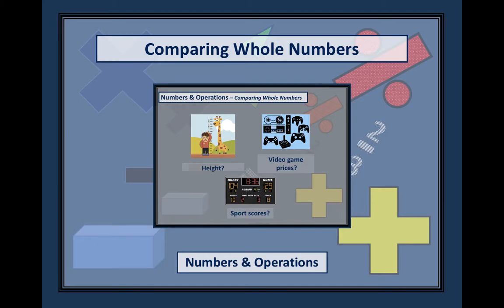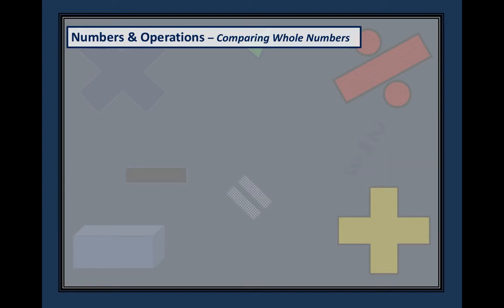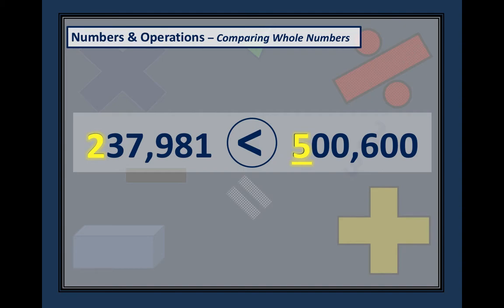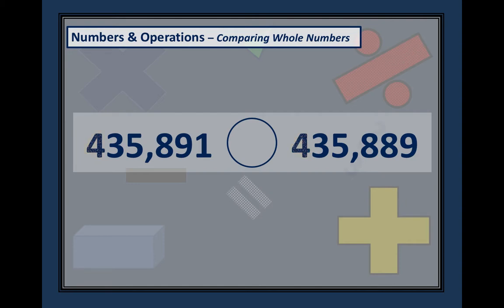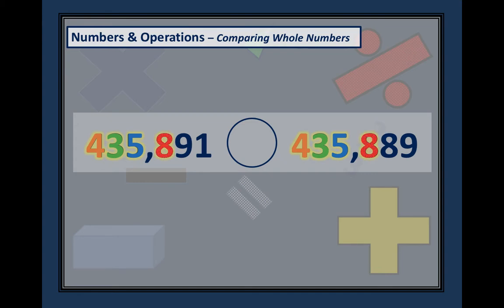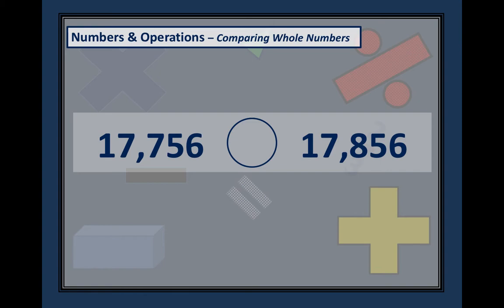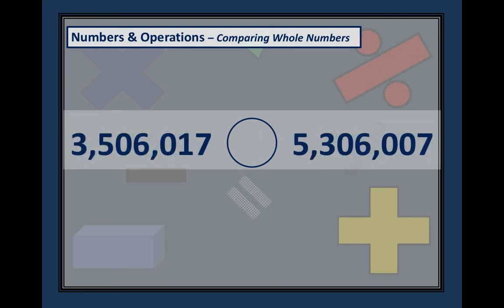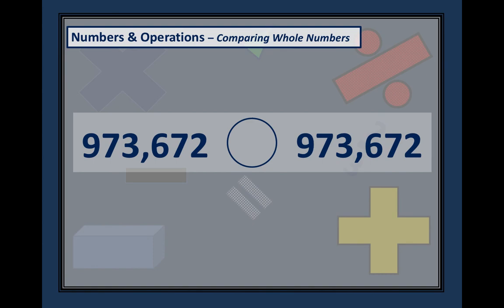Mr. Lee - Math Video Tutorial - Comparing Whole Numbers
In this video tutorial, students will learn how to use place value to compare whole numbers.